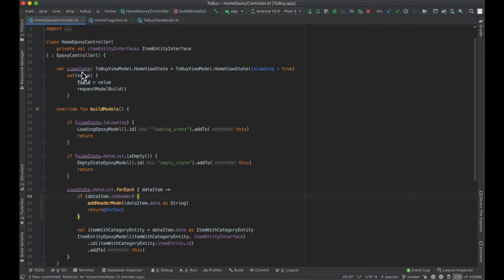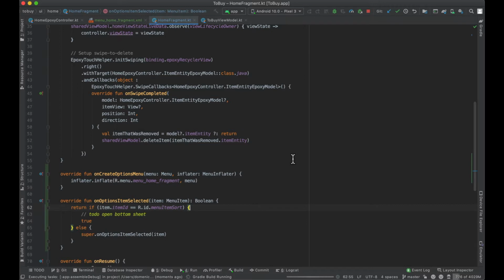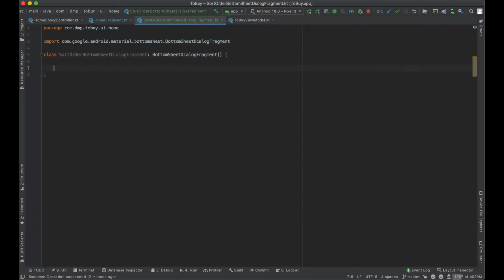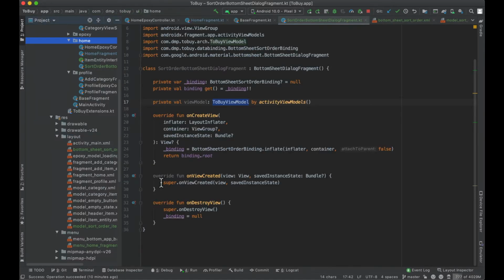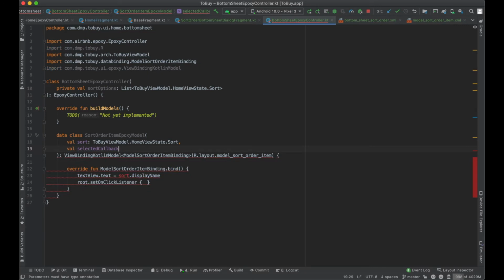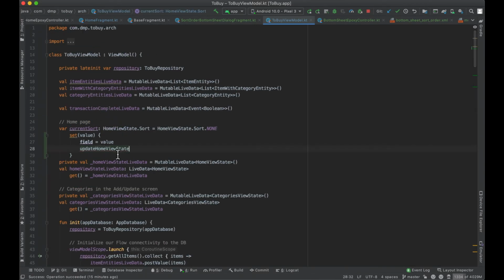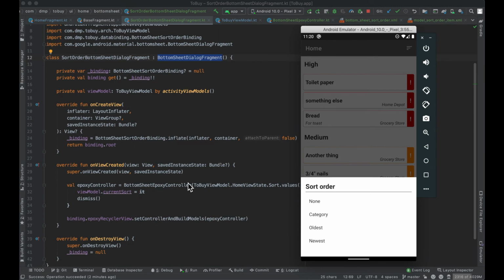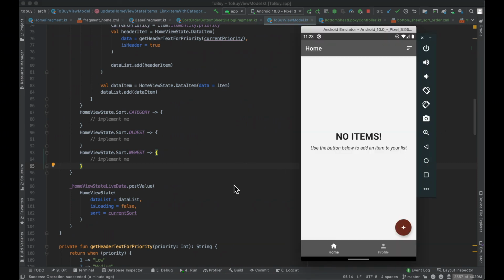Android Bottom Sheet Introduction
The episode introduces a very common UI element in Android apps: the BottomSheet. I cover how simple it is to add one to your app, and explain the similarities between the bottom sheet and a normal Fragment.  In the next episode we will fully connect up the user's interaction with the bottom sheet to modify the data the user sees!